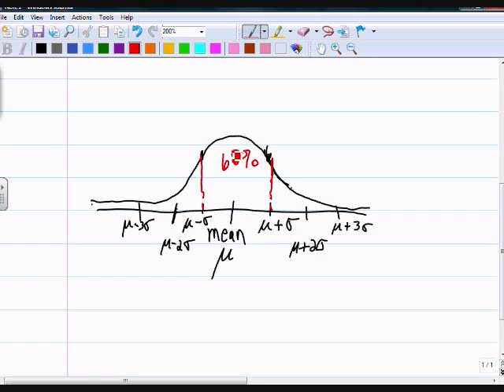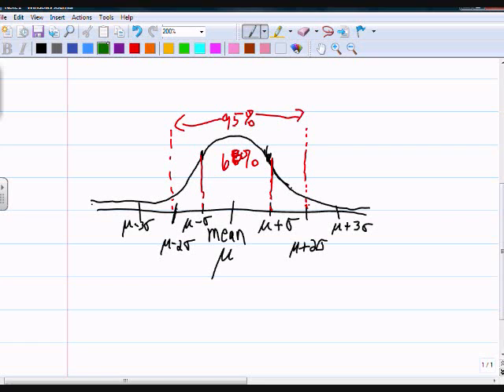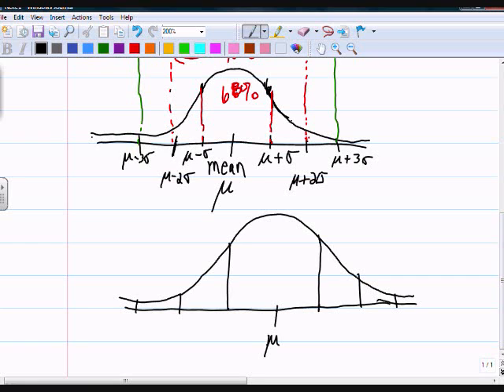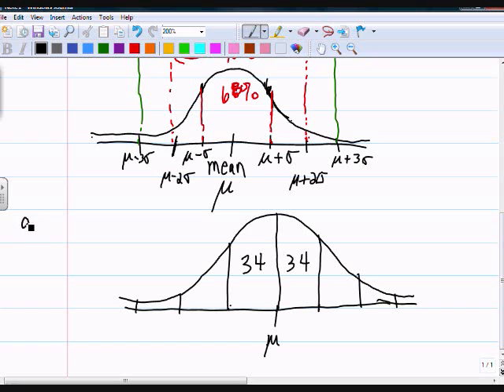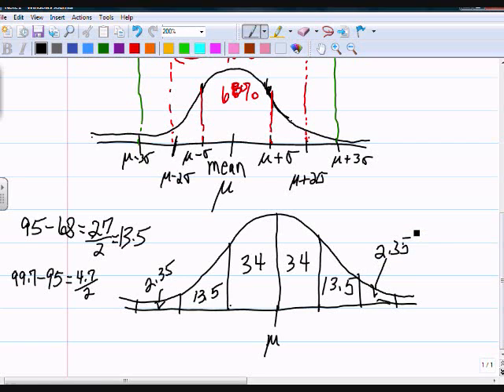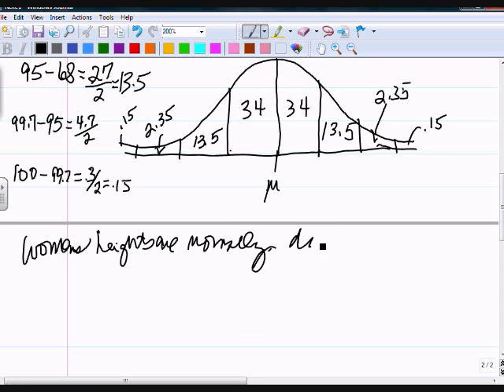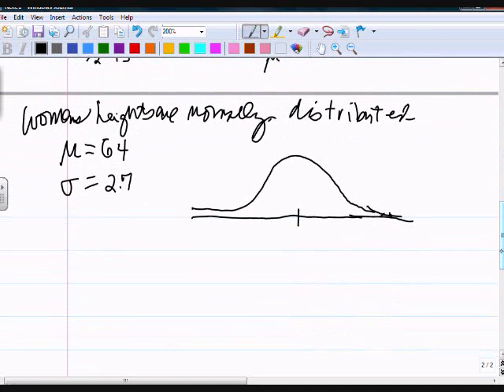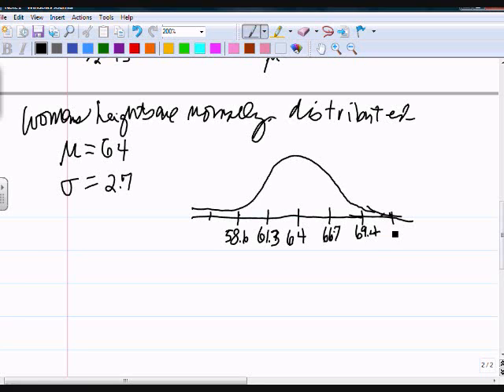ap stats 9.9.2010 part 2.wmv